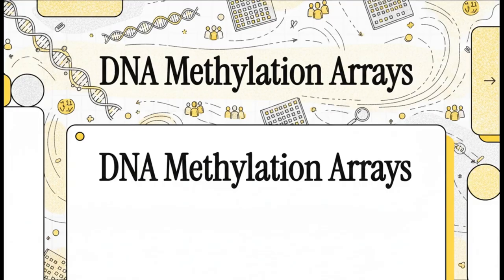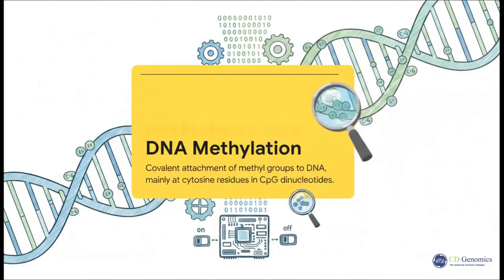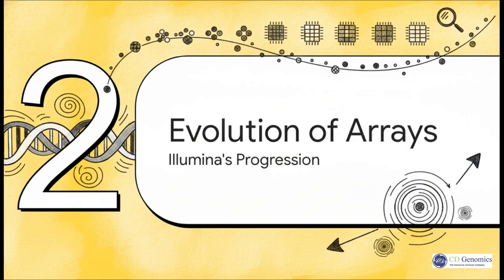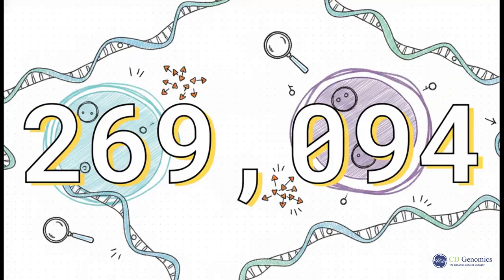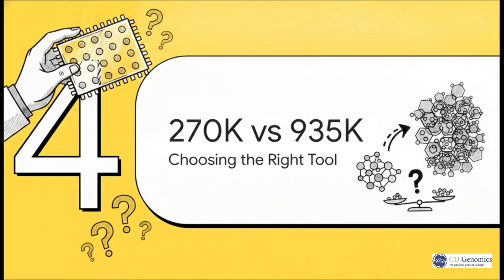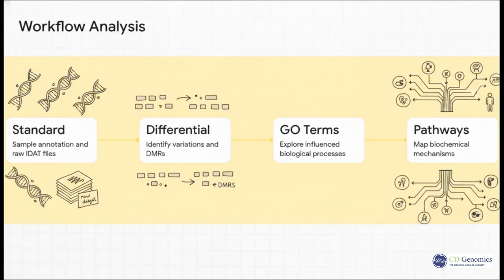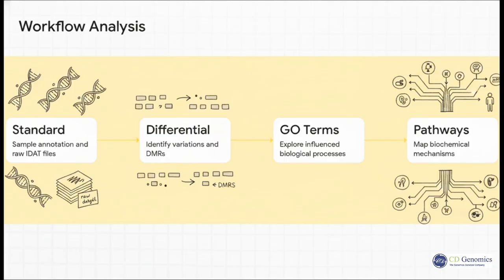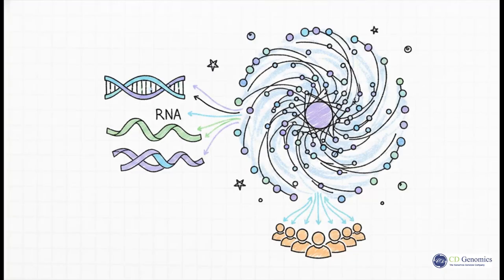Stop Wasting Compute: Scale Population EWAS with 270K Arrays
Are computational bottlenecks and sky-high costs holding back your massive population-scale Epigenome-Wide Association Studies (EWAS)? For years, researchers have relied on increasingly dense microarray technologies to map DNA methylation. But when you scale up to thousands of biobank samples, more probes don't always mean better results—they often mean severe data bottlenecks and wasted compute power.

In this comprehensive explainer, we take a high-energy deep dive into the evolution of epigenomics and reveal why the Methylation Screening Array 270K is completely revolutionizing large-scale environmental epidemiology, aging research, and complex trait analysis. We explore the fundamental biology of DNA methylation—the highly dynamic "software layer" of the genome—and track the technological progression from the early Infinium 450K workhorse to today's high-throughput solutions.

If your bioinformatics team is currently drowning in terabytes of raw data, having a dedicated service partner is structurally crucial for your research. CD Genomics provides a complete, end-to-end bioinformatics ecosystem designed specifically to handle massive epidemiological studies. They seamlessly take you from raw physical samples and IDAT files through differential methylation analysis, gene ontology (GO), and advanced biochemical pathway mapping. To streamline your next cohort study and ensure over 98% reproducibility completely separated from analytical noise, explore the CD Genomics Methylation Screening Array 270K Service here:

Throughout this video, we break down exactly why the 270K array's highly curated 269,094 CpG sites (including 100,000 brand-new sites derived directly from WGBS data) maximize biological signal while drastically minimizing computational bloat. Every single probe has earned its keep, highly optimized for mapping environmental exposure signatures, auto-immunity, and deep ancestry.

We also provide a direct head-to-head comparison between the newer 270K and the ultra-dense 935K EPIC array. You will discover how the 270K delivers a massive 6-fold increase in sheer physical throughput (processing 48 samples simultaneously instead of 8) and drastically reduces the sample input requirement from 250 nanograms down to just 50 nanograms—an absolute game-changer when working with limited biobank resources.

Finally, we look ahead to the future of multi-omics integration. Learn how combining robust, cost-effective 270K methylation data with next-generation sequencing technologies like transcriptomics and proteomics is finally unlocking a systems-level understanding of complex phenotypic differentiation that was computationally impossible just a few years ago.

🔬 Key Highlights in This Deep Dive:
• The vital role of DNA methylation as the epigenetic foundation of the genome.
• Why targeted efficiency (270K) beats sheer density (935K) in population-scale genomics.
• Breaking down the bioinformatics workflow: From raw cohort samples to actionable mechanistic insights.
• Multi-omics synergy: Mapping the intricate relationships between gene regulation and cellular development in real-time.